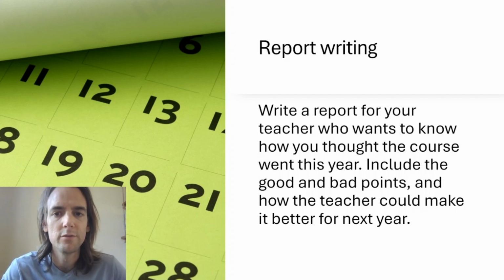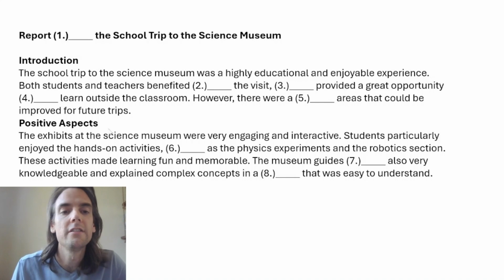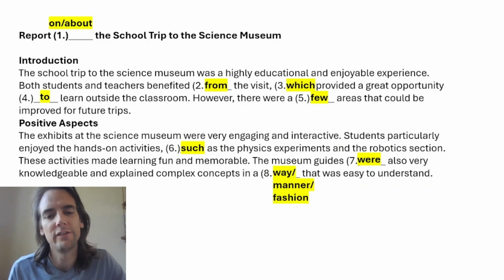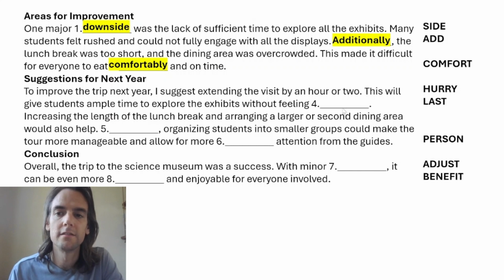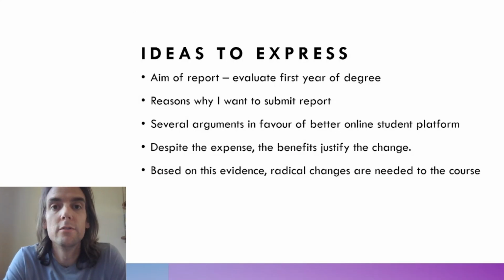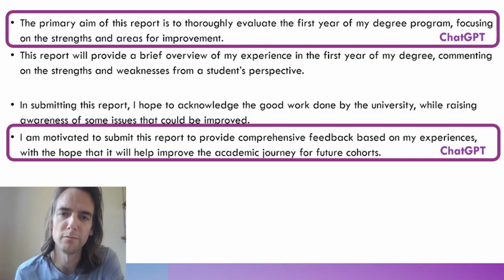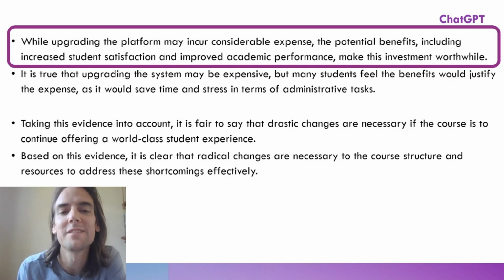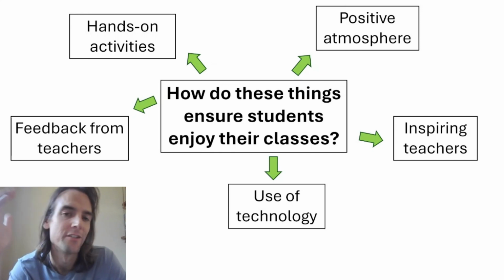CAE Report: End of year writing / Use of English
Since students often struggle with  this C1 text type, here's a video breaking down how to approach the task. I also share some Use of English Part 2 and 3 activities and some speaking.
00:00 – Intro
01:36 - Model answer + Use of English Part 2
04:22 - Model answer + Use of English Part 3
07:15 - Developing ideas (ChatGPT test)
12:00 - Speaking Part 3
12:33 - Report homework  task